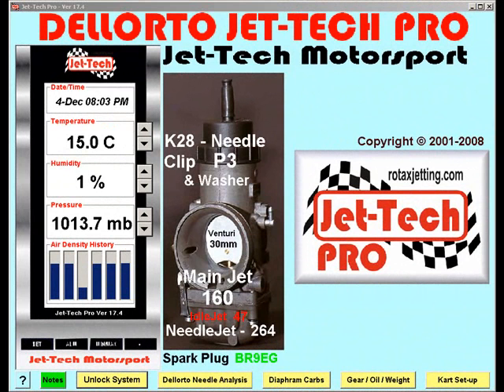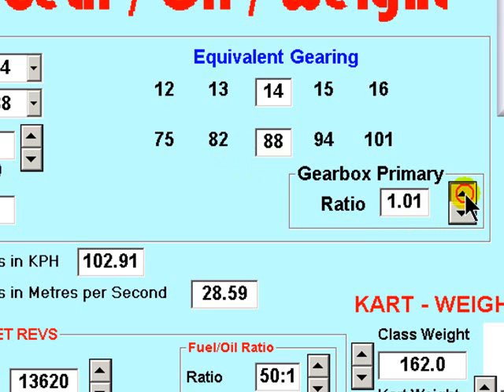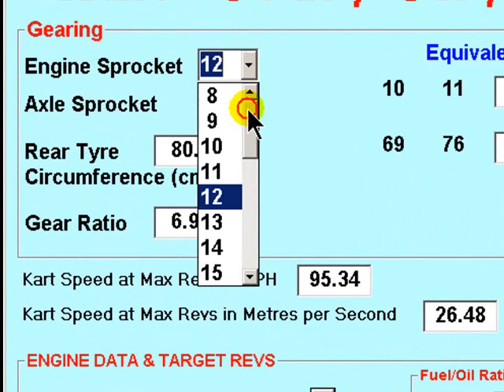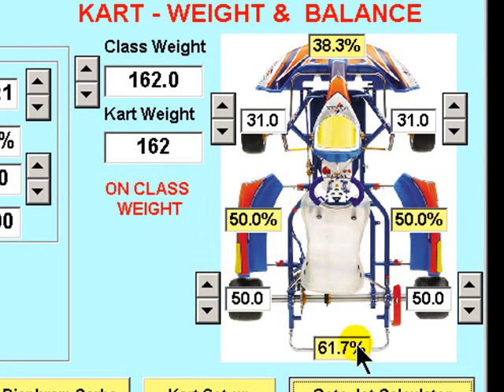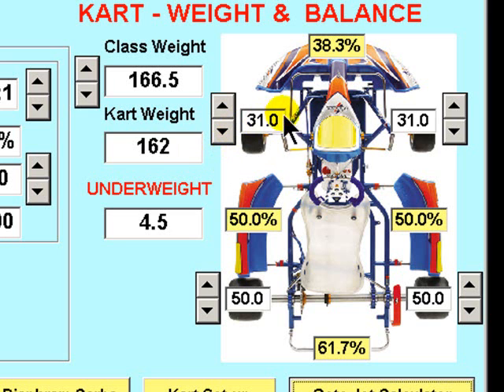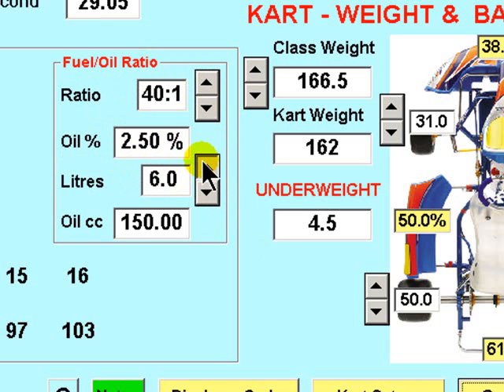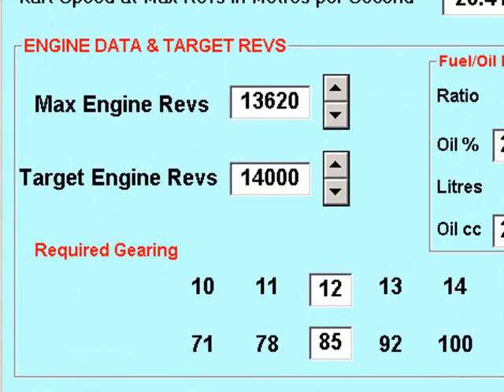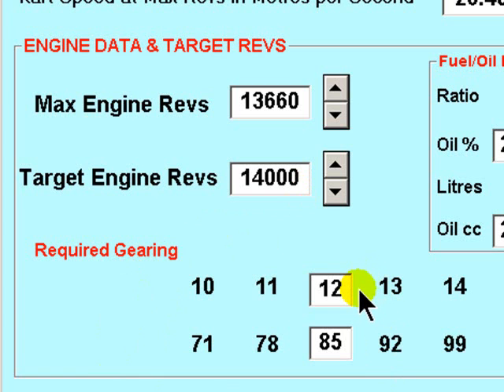Jet-Tech Pro -- Gear/Oil/Weight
Jet-Tech Pro -- Gear/Oil/Weight, the Gear, Oil and Weight utility of Jet-Tech Pro is used to calculate equivalent gear ratios to enable a quick change gear select if required, also Kart speeds are calculated following entering of the rear tyre circumference. Oil/Fuel ratios are calculated for the selected ratio. Weight and balance also determined following measure of your karts corner weights. And final a target revs utility can be used to calculate the optimum gear ration for racing at any particular track.